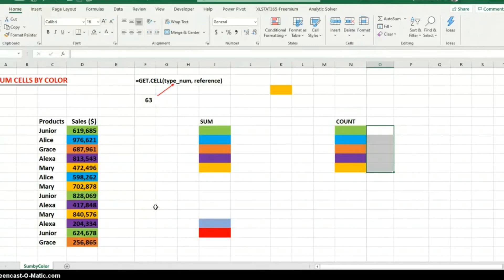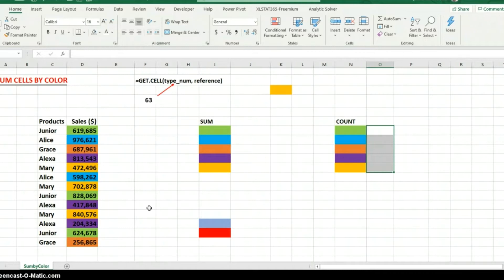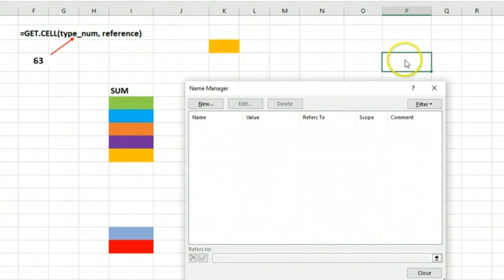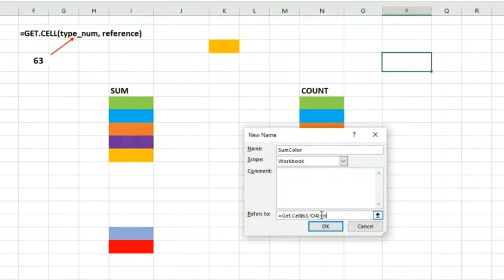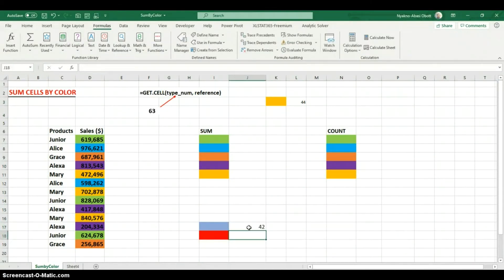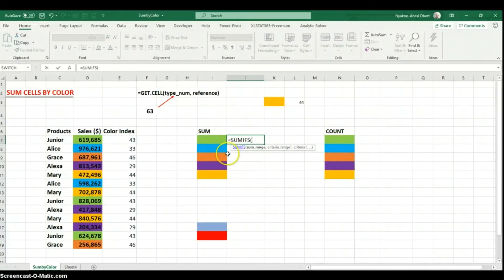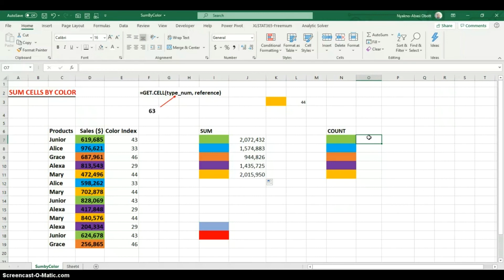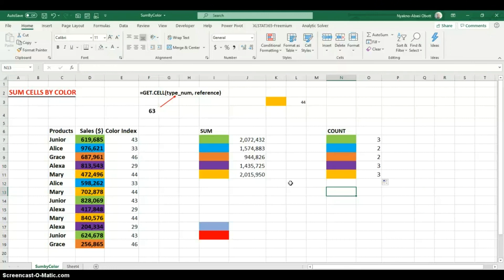SUM AND COUNT CELLS BASED ON COLOR IN EXCEL (NO VBA)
In this video I demonstrate how to sum and count cells based on cell color. Excel has functions called "Excel 4 Macro" functions. They've existed and were there before we had Excel VBA. These functions are still compatible with recent versions of Office. There are a number of them. The one that helps us get the Color Index for a cell is the GET.CELL. The type_num that returns this color index is 63. With the SUMIFS  and COUNTIFS function I can get the sum and count based on the "Color Index" criteria respectively.

EXCEL 4 MACROS
See below link to Excel's MVP Mynda Treacy's Ebook